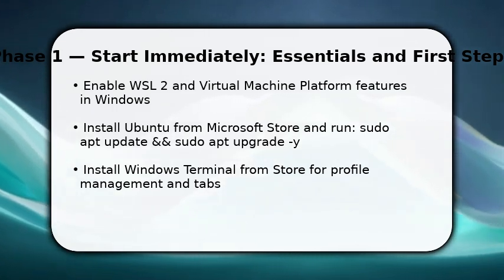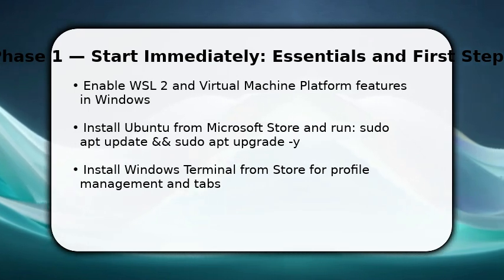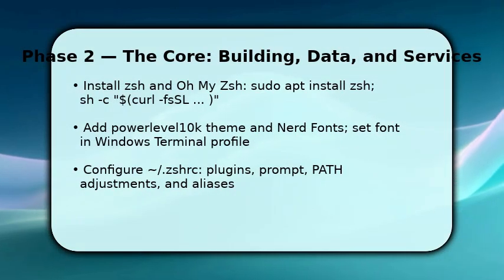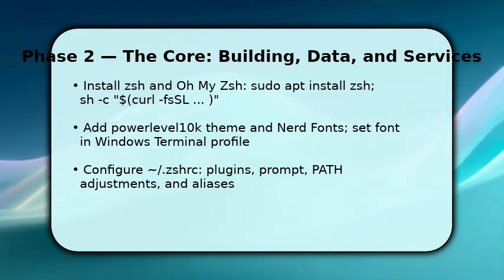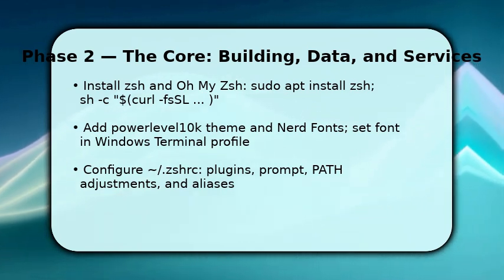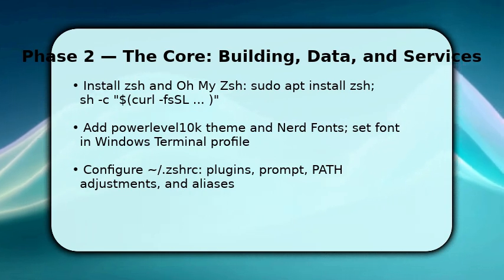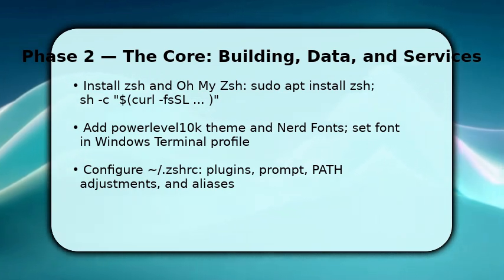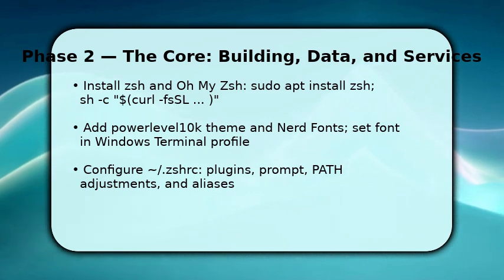How to Customize Ubuntu Terminal in Windows 11 - Easy Guide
How to Customize Ubuntu Terminal in Windows 11 - Easy Guide | 🔒 Surfshark VPN Deal — Stay private and secure. $1.99/mo + 3 Months Free ▸

Discover the step-by-step process of customizing your Ubuntu terminal within Windows 11 with this easy guide. Learn how to install and configure, enhancing productivity for dual operating system users.

Ubuntu Terminal, Windows 11, Dual Operating System, Installation Guide, Configuration Settings, Productivity Tips, Linux on Windows, Command Line Customization, User Interface Personalization, Cross-Platform Workflow